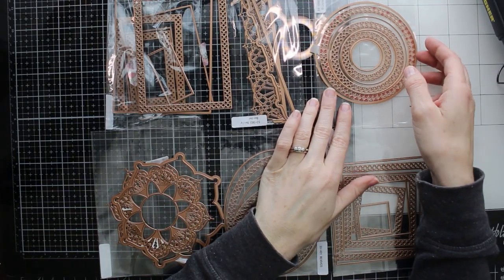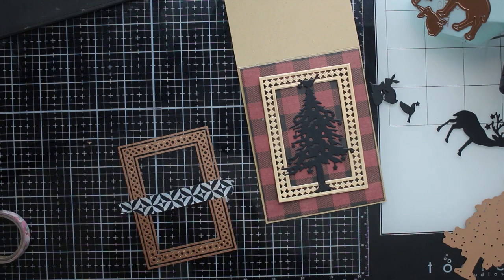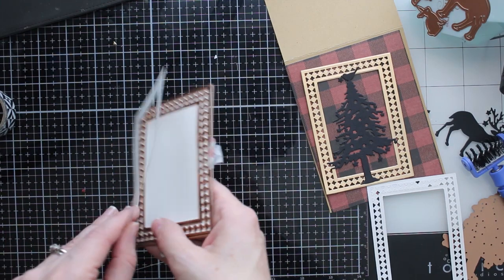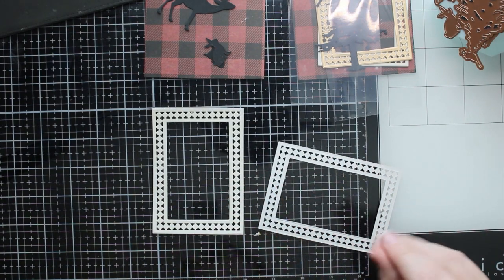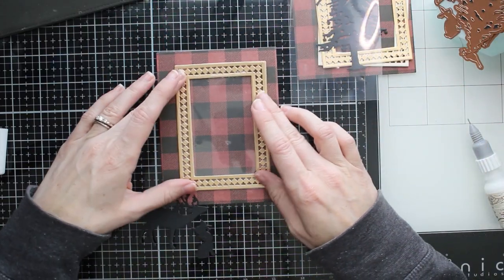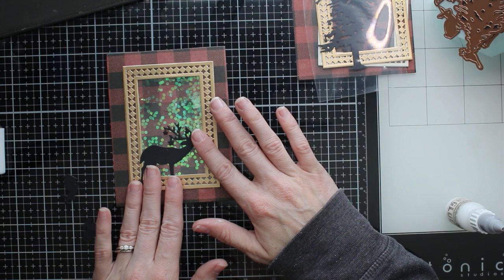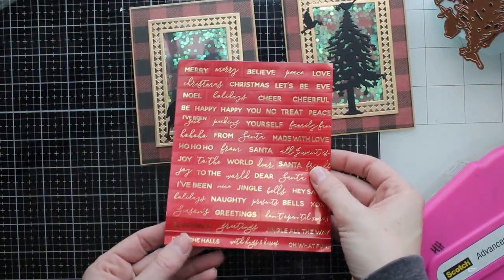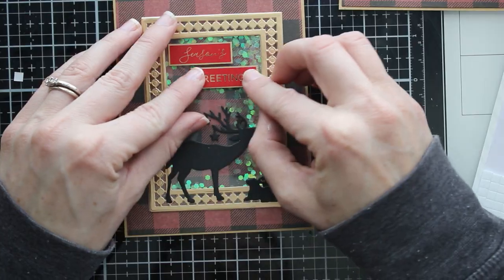Christmas Shaker Cards with Becca Feeken's Candlewick Collection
How to cut perfectly matched frames to build a window shaker card using the Candlewick Rectangles designed by Becca Feeken and available at Spellbinders.

• Shapeabilities Starry Forrest Etched Dies Sharyn Sowell Holiday 2019...

• Nestabilities Candlewick Rectangles Etched Dies Candlewick Classics...

• Tonic Studios - 8.5 x 11 Cardstock - Mirror Card - Satin - Honey Gold - 5 Pack

• Prima - Christmas in the Country Collection - 6 x 6 Paper Pad

• Tim Holtz - 5 inch / 12.3cm Mini Snips - 816 — Tonic Studios USA

[ Amazon US ]

• Craft Perfect - Adhesives - Dimensional Foam Pads - 5mm — Tonic Studios USA

• Tonic Studios - Tools - Precision Glide Folder - 2482EUS — Tonic Studios...

Stalk Me!